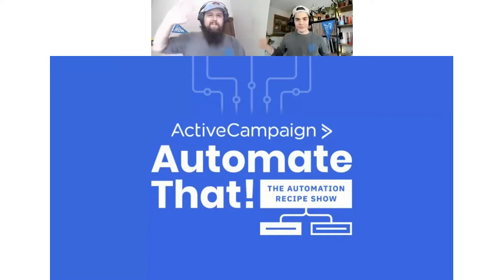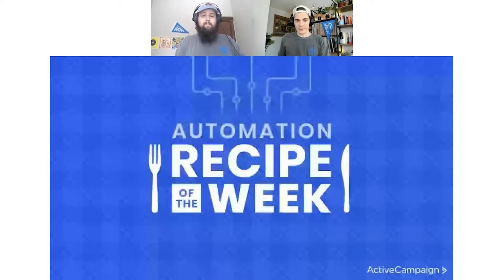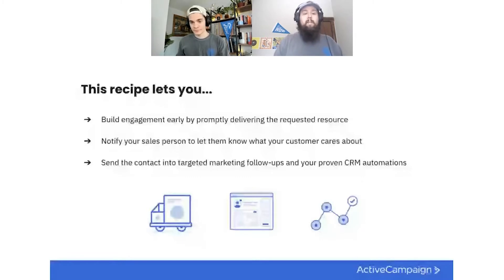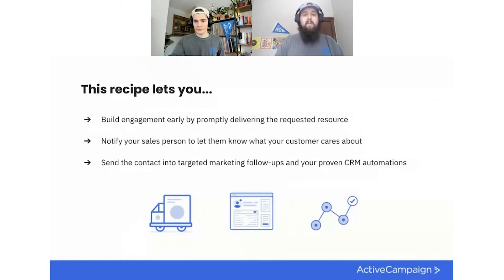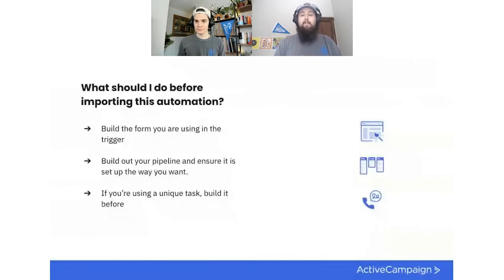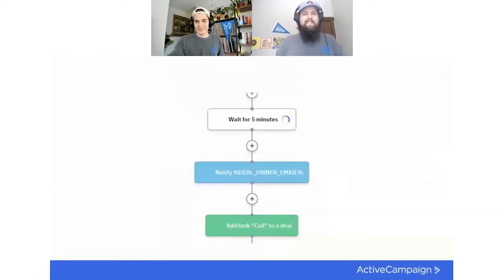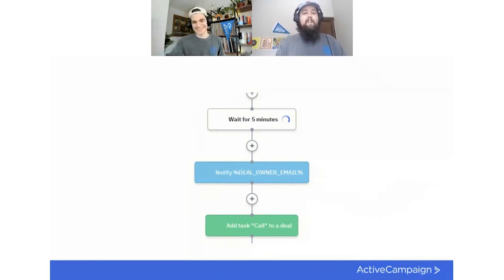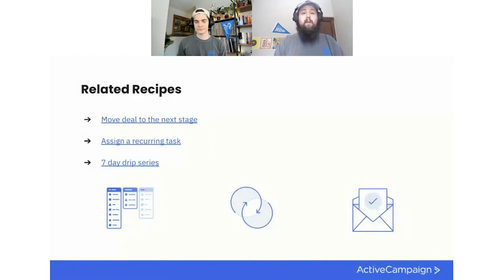Automate That! Automated Content Delivery and Deal Creation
This is Automate That! In this show we break down free ActiveCampaign automation recipes to show you how they are constructed and how to implement them for your business.

In this episode Cody and Ernie explore how to use ActiveCampaign to automatically deliver a piece of gated content upon a form submission, and then create a deal for that contact!

Gated premium content is a great strategy lead generation for your business — to capture the lead's information, you put this content behind a form and deliver the content when a contact submits the form.

Without automation, this process is tedious — it requires you to check the form constantly for new submissions, manually copy/paste email addresses and contact info, and physically press "Send" for each individual email. Wouldn't it be great if you could. Automate That?

Not only "That" but what about creating a deal and a task to follow up with the new lead? You can automate that too!

Automate That! is now a segment on the ActiveCampaign live show, "Growth Decoded" — where we demystify the customer experience to grow your company — one topic at a time! Each episode of Automate That! highlights a single automation recipe from the ActiveCampaign Marketplace that you can import into your account for free, in just a few clicks.

0:00 - Intro
0:38 - What is an automation recipe?
1:10 - What's the issue?
2:31 - What does this automation recipe do?
2:59 - Automation recipe of the week
5:20 - What does this automation recipe let you do?
8:42 - Automation recipe ingredients & mise en place
12:26 - The journey of the automation recipe
17:50 - Related automation recipes